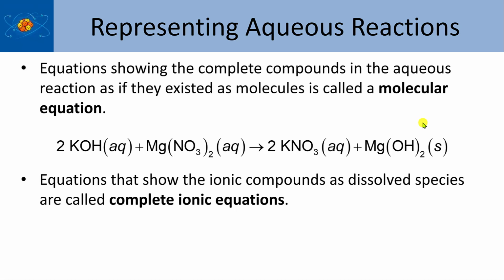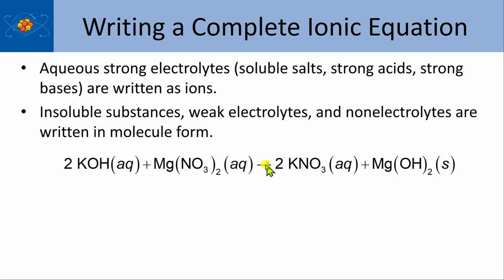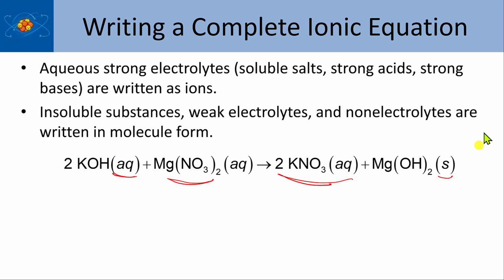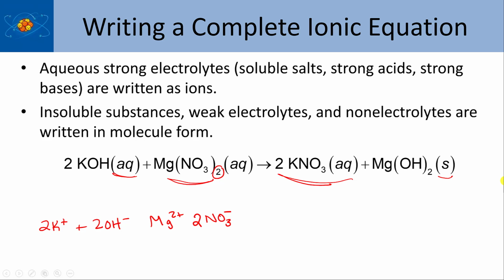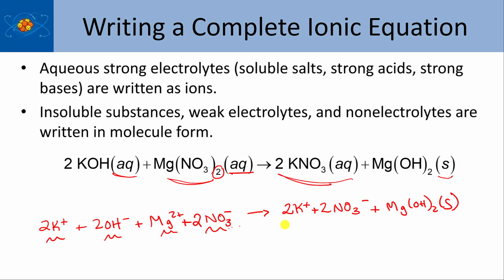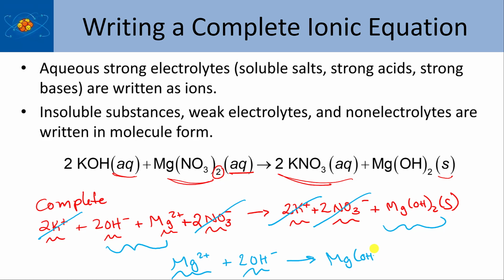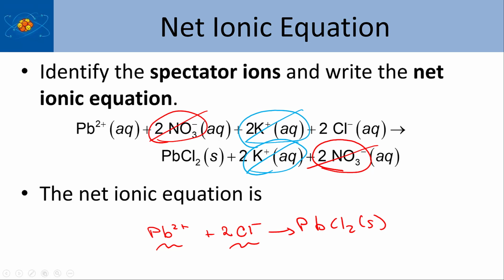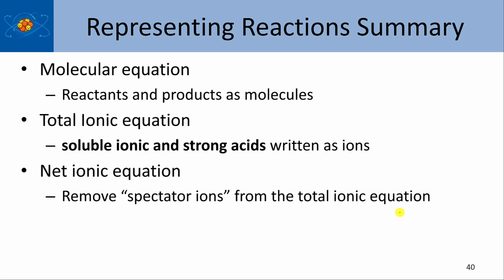Ch5 p1 - Net Ionic Equations